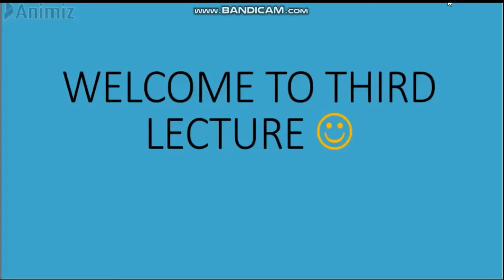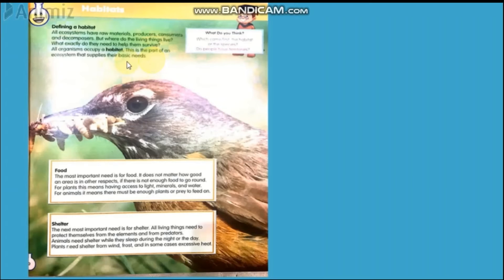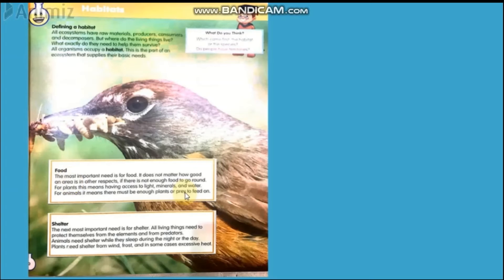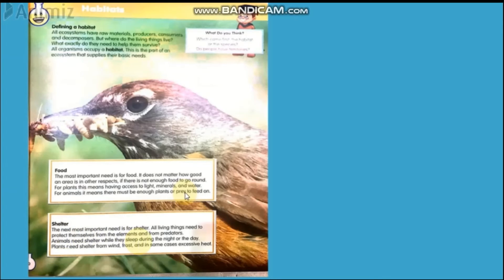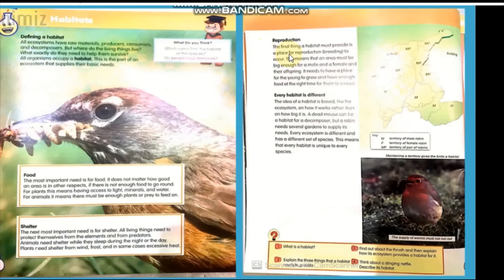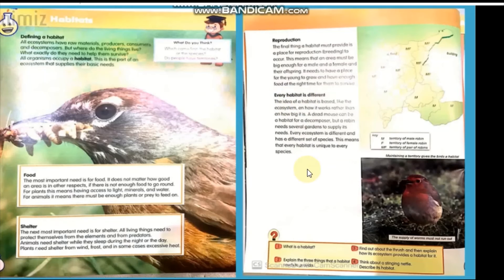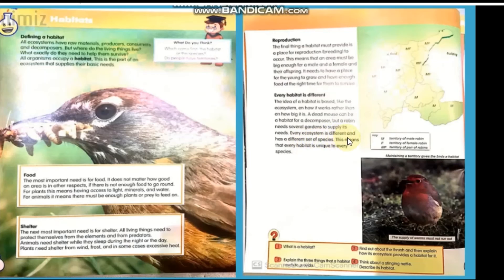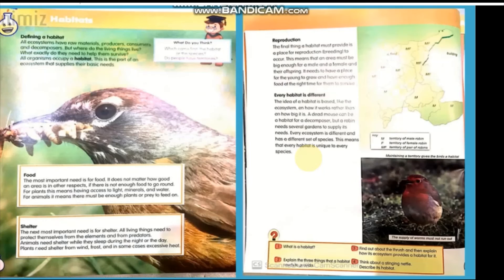Science Grade 7 Lecture 03